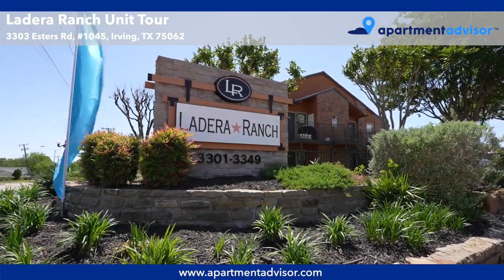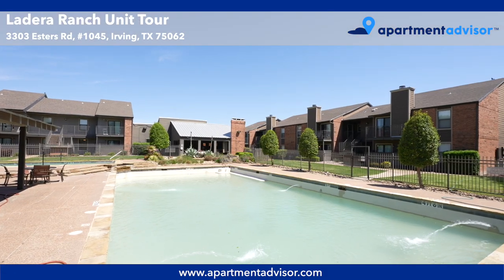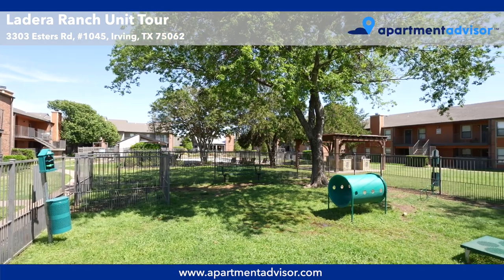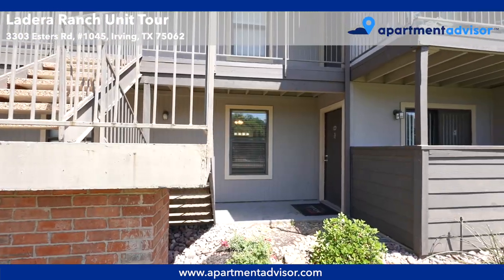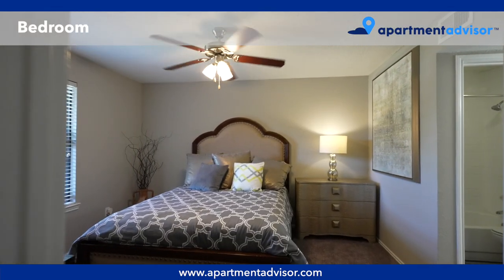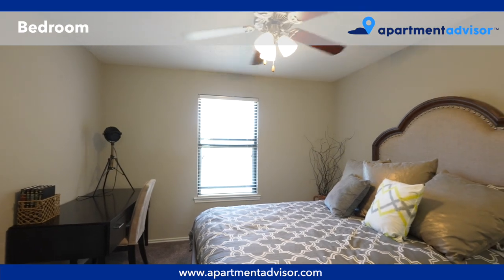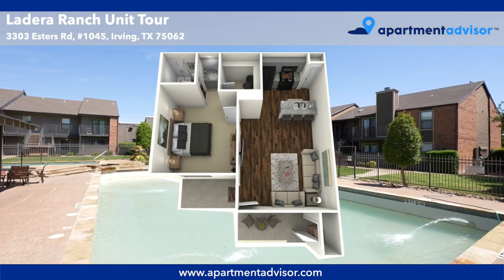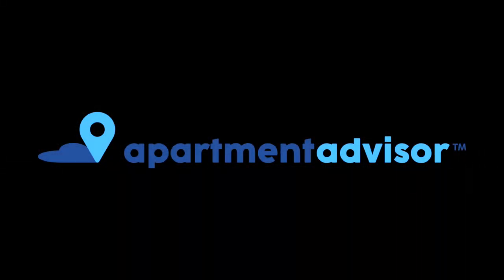Pet-Friendly 1 Bedroom Apartment in Irving, TX | Ladera Ranch Tour by ApartmentAdvisor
Here at ApartmentAdvisor, we make it easy for you to find a new apartment online.

In this video, we give you a tour of Unit 1045 at Ladera Ranch in Irving, TX.
This unit has 1 bedroom, 1 bathroom and a bright living room.

To learn more about Ladera Ranch and the community amenities, check out our property tour video: